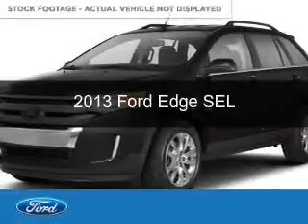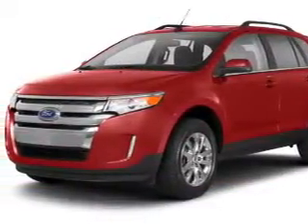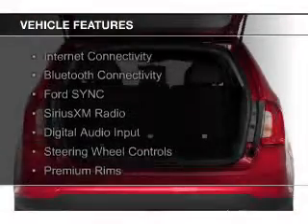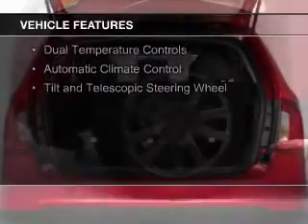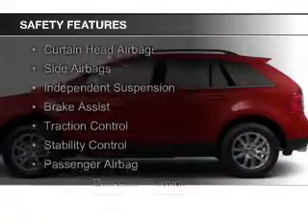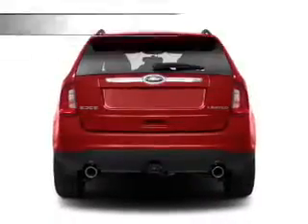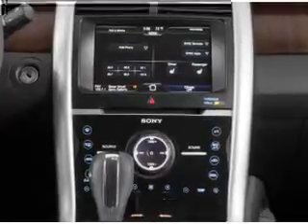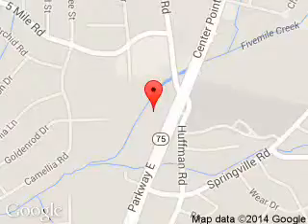2013 Ford Edge - Birmingham AL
Phone:
Year: 2013
Make: Ford
Model: Edge
Trim: SEL
Engine: 3.5 liter 6 cylinder 24 valve
Transmission: 6-Speed Automatic
Color: Black
Mileage:
Address:
9924 Parkway East